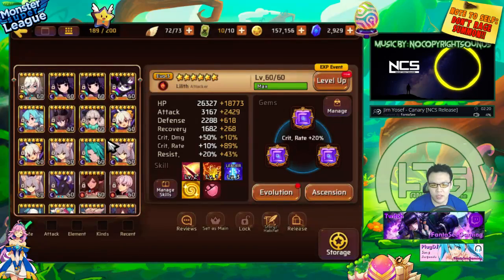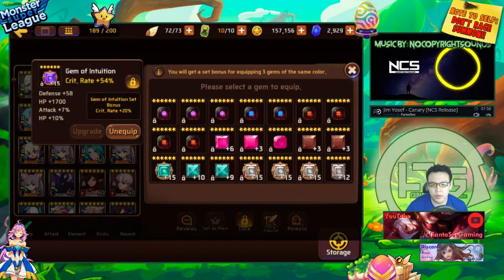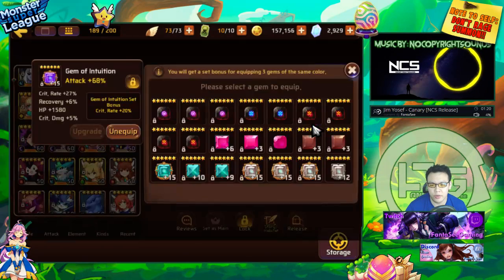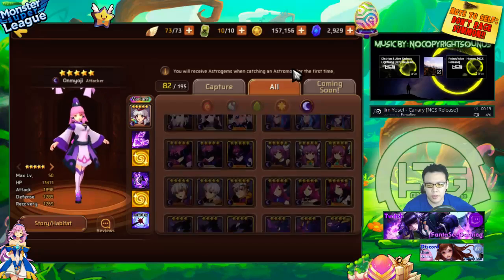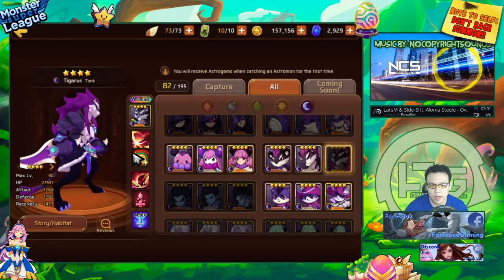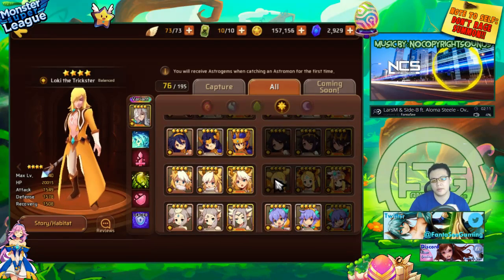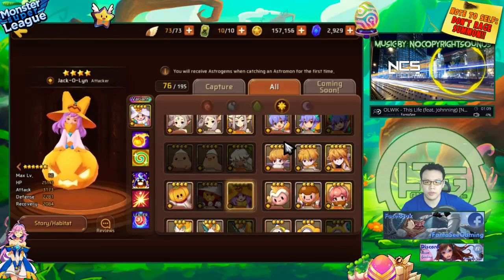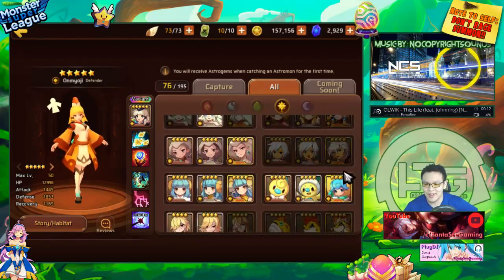Monster Super League DAILY!! PROPHESYING THE FUTURE!! NEXT L/D PACKAGE AND CAPTURE EVENT!!♕Ep.164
Predicting what the next monster super league event is going to be based on past patterns!

⚔Game Accounts:

♙League of Legends:
Taiwan: Perfect_Is_SHlT

♟B.net BattleTag:
FantaSee#11954 (WoW)
WaifuMaker#4848 (Overwatch)

♙Monster Super League:
FantaSee (Main)
FantaSeeF2P (Alt)

✌ Programs Used:
~~ Nvidia Shadowplay